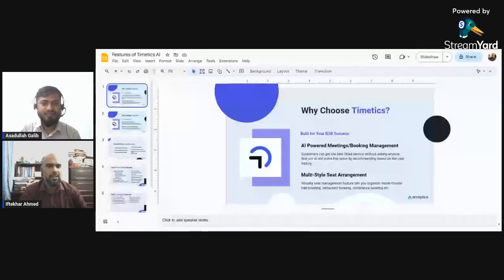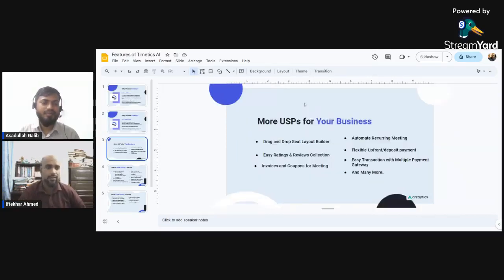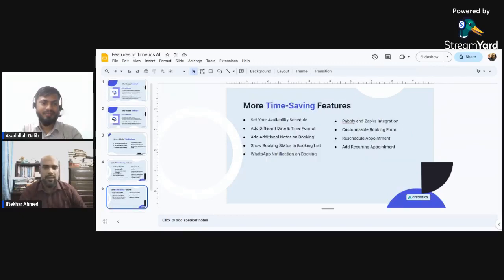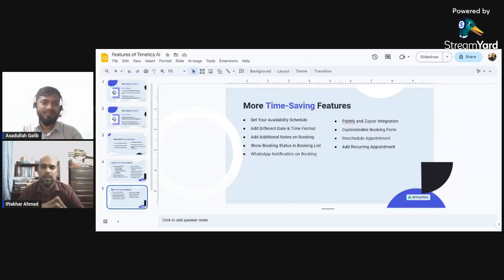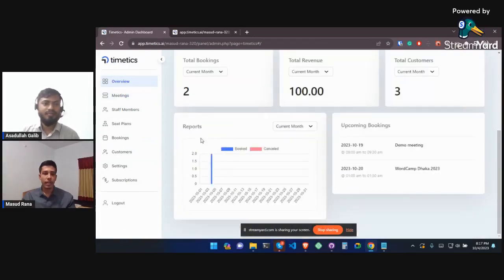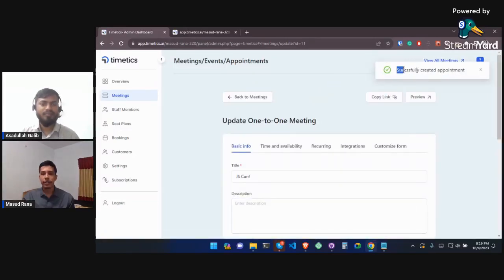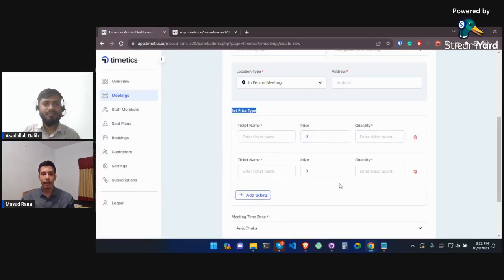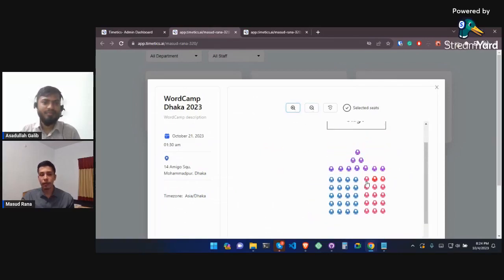Timetics SaaS launch (Webinar 1) : 𝑺𝒄𝒉𝒆𝒅𝒖𝒍𝒊𝒏𝒈 𝑺𝒐𝒍𝒖𝒕𝒊𝒐𝒏𝒔 𝒇𝒐𝒓 𝒀𝑶𝑼𝑹 𝑴𝒆𝒆𝒕𝒊𝒏𝒈𝒔 𝒂𝒏𝒅 𝑩𝒖𝒔𝒊𝒏𝒆𝒔𝒔...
Timetics SaaS launch (Webinar 1)

Prepare for a deep dive into the groundbreaking features and innovations of TimeTics SaaS!

Timetics team hosted a webinar as part of the series launching webinar. We tried to share the latest update including some most asked questions.

🎙 Sanjeeda Helal, CCO: Discover the vision and mission behind TimeTics.

🖥 Masud Rana, Frontend Engineer: Dive into the aesthetics and usability that powers our platform.

📘 Iftekhar Ahmed, Digital Marketing Executive: Unravel the tech stories and features that make TimeTics stand out.